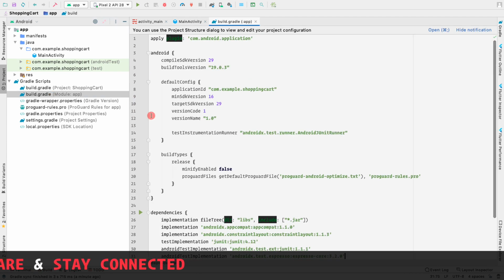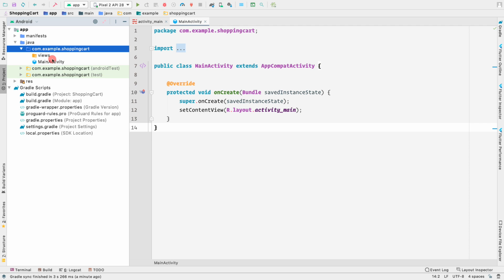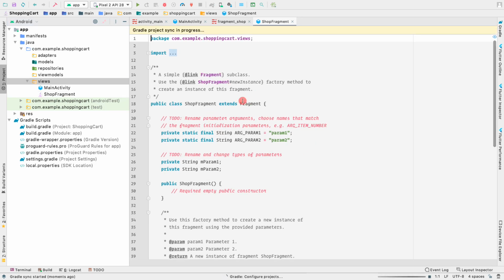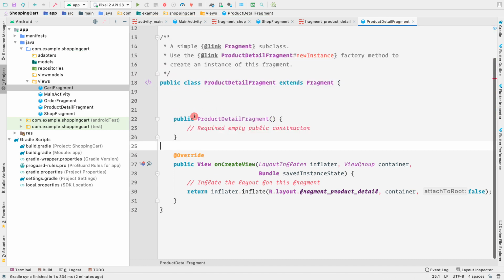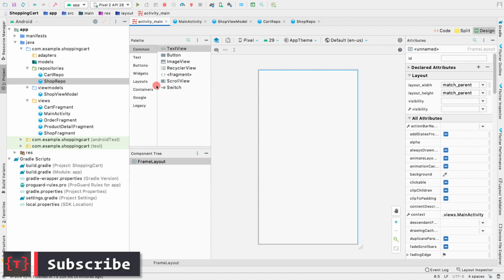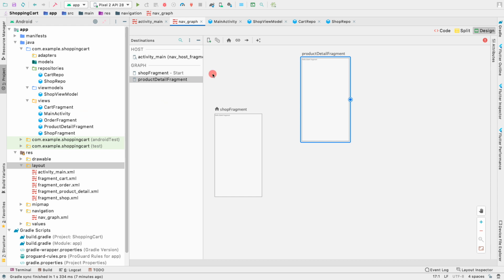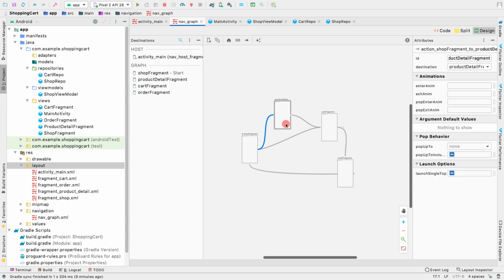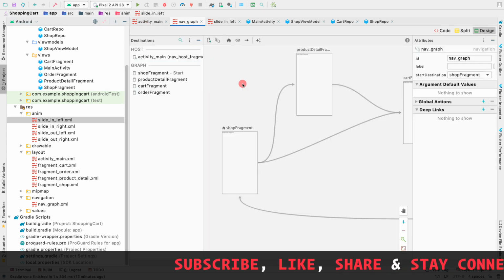3. Shopping Cart (MVVM) - Project Setup & Navigation Component